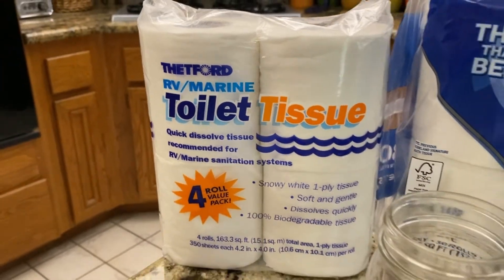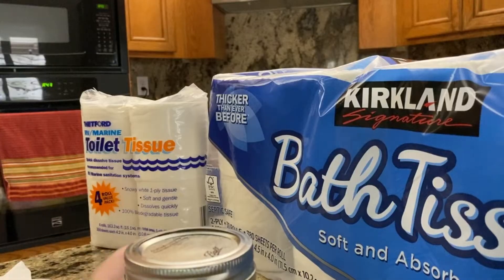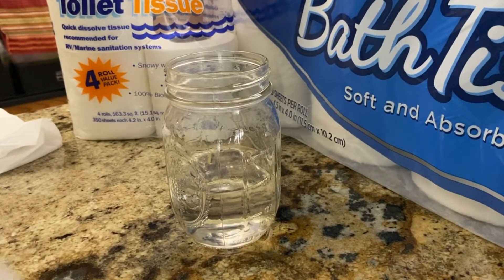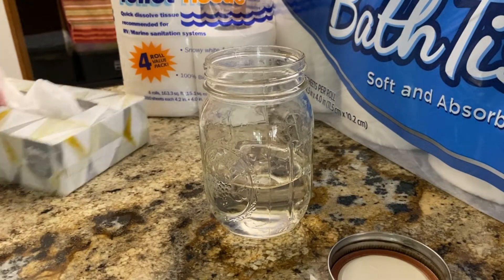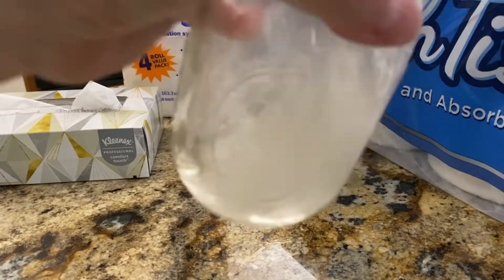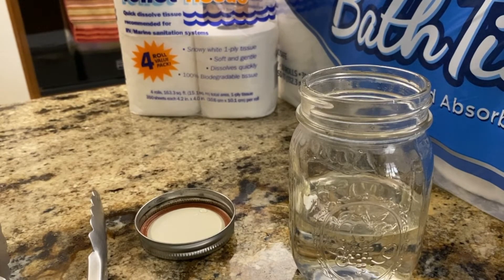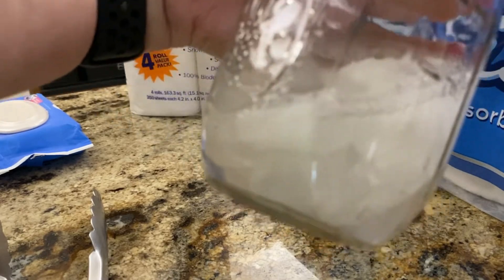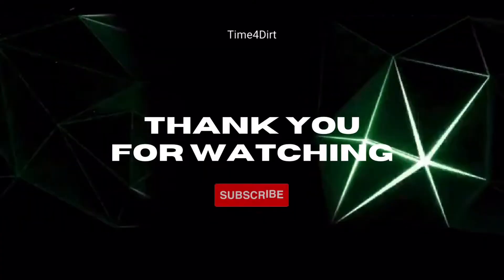Home vs Rv Toilet Paper Test - How do they stack up?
In this video we are seeing which toilet paper is safer for your holding tanks.

Products Tested:
Thetford Rv Toilet Tissue
    RV/ Marine Toilet Tissue - Toilet Paper for RV and Marine - 1-ply - 4 rolls - Thetford 20804

Cottonelle Fresh Care Flushable Cleansing Cloth
    Cottonelle Fresh Care Flushable Cleansing Cloth, 504 Count

Kirkland Signature 2-Ply Bath Tissue
    Kirkland Signature 2-Ply Bath Tissue, 30 Rolls

Kleenex Tissues 2-ply Facial Tissues
    Kleenex Tissues 2-ply, 230 Count, Pack of 3, 690 Facial Tissues Total

That way you’ll be the first to know when we upload our videos.

 💌📦📪 Have something you want to send? Send it to:
The Hill’s

More on Waffles: she is a almost 10 pound, 11 year old Yorkie-Poo born October 1, 2011.

Thanks again for your support it means the world to us! Now get out there and explore! Safely.